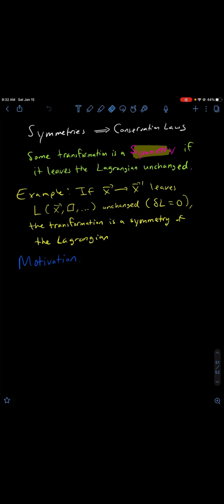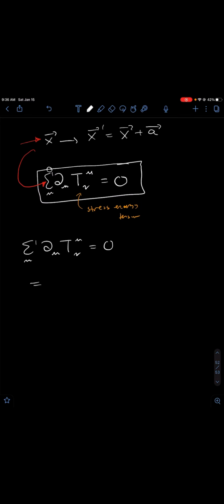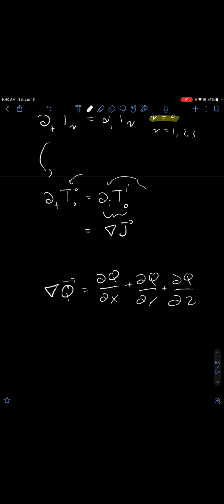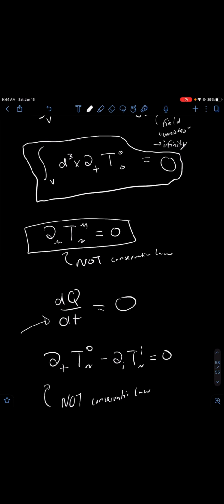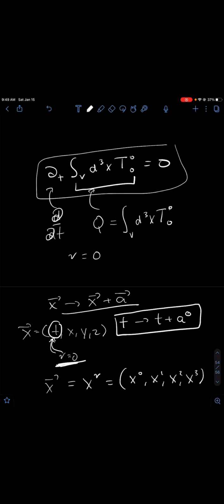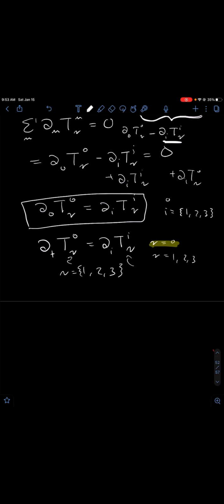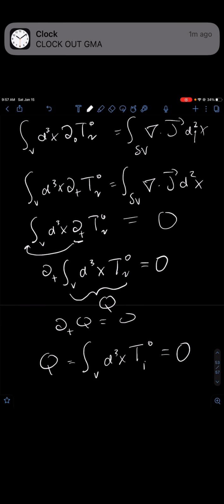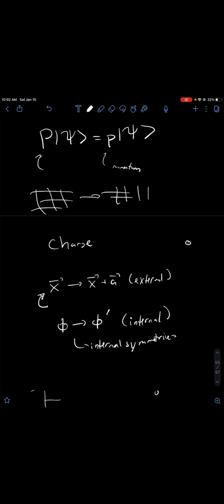Quantum Field Theory 1f: Noether’s Theorem II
I’ll add a description later